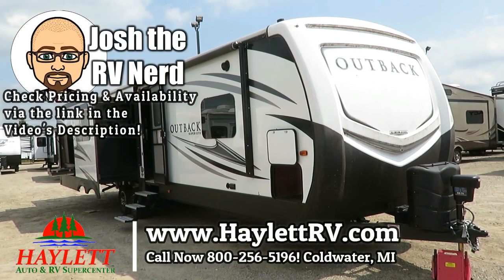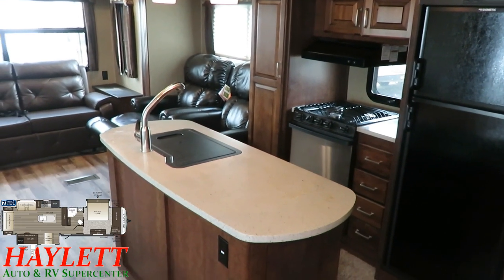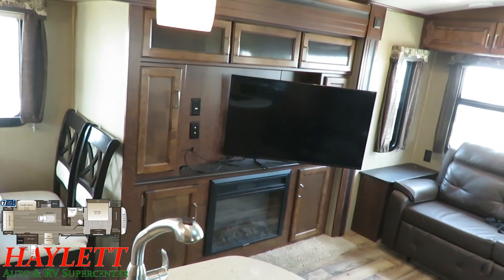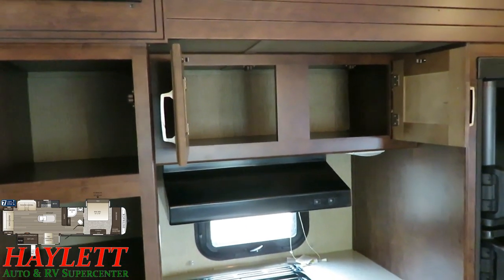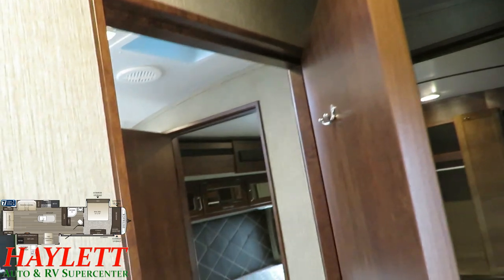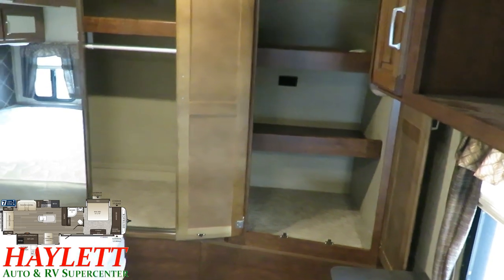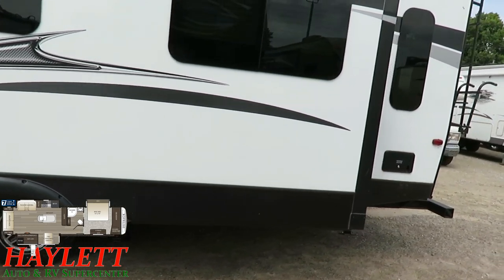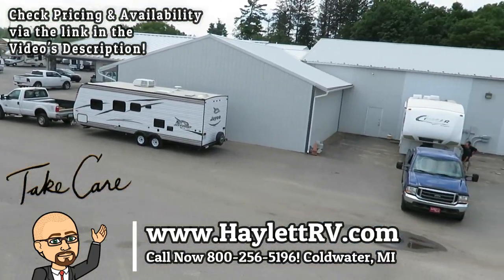(Sold) 2018 Outback 330RL Triple Slide King Bed Outside Kitchen Couple's Keystone Travel Trailer